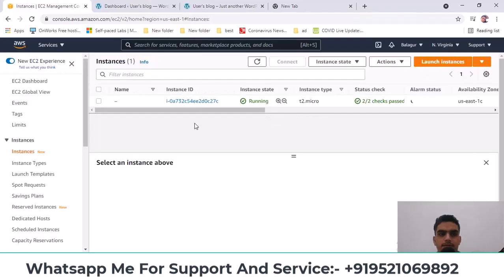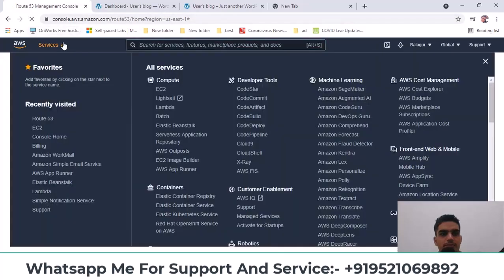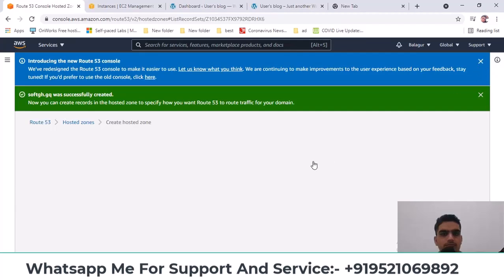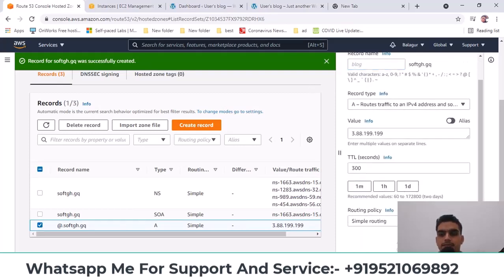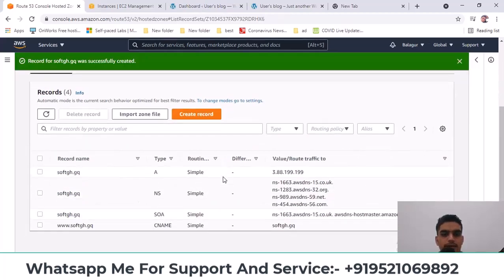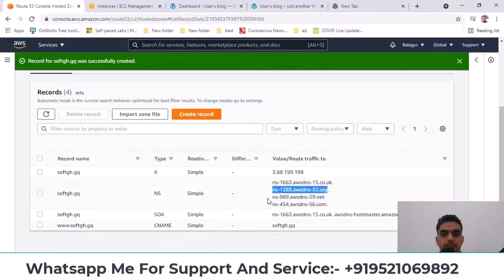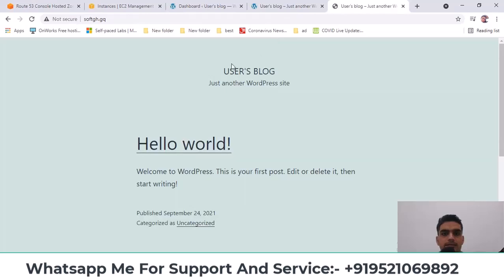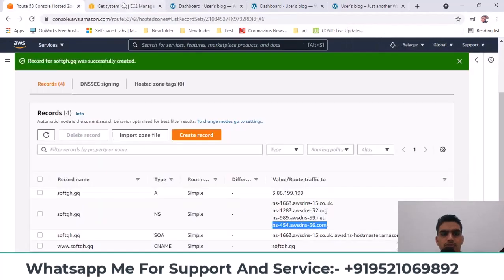How to Link Your Domain Name to AWS WordPress EC2 Instance Using Route 53 | Complete Guide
Learn how to connect your custom domain name to your WordPress site hosted on an AWS EC2 instance using Amazon Route 53. This comprehensive tutorial walks you through the entire process, from registering your domain to configuring DNS settings. Follow along as we cover:

Domain name basics:

Understanding domain names and DNS
Choosing between registering a new domain and transferring an existing one

Using Amazon Route 53:

Introduction to Route 53 and its benefits
Navigating the Route 53 console

Registering a domain with Route 53 (if needed):

Searching for and purchasing a domain
Completing the registration process

Creating a hosted zone in Route 53:

Setting up a new hosted zone for your domain
Understanding record sets

Configuring DNS for your EC2 WordPress instance:

Creating an A record to point to your EC2 instance's IP
Setting up www subdomain with CNAME record

Updating WordPress settings:

Changing WordPress Address (URL) and Site Address (URL)
Updating permalinks

Implementing SSL/TLS for secure connections:

Using AWS Certificate Manager to generate a free SSL certificate
Configuring HTTPS for your WordPress site

Testing and troubleshooting:

Verifying DNS propagation
Resolving common issues with domain linking

Best practices for domain management:

Setting up email with your domain (if desired)
Implementing domain privacy

Monitoring and maintaining your setup:

Using Route 53 health checks
Keeping your domain registration and DNS settings up to date

By the end of this tutorial, you'll have successfully linked your domain name to your AWS WordPress EC2 instance, providing a professional and branded web address for your site.